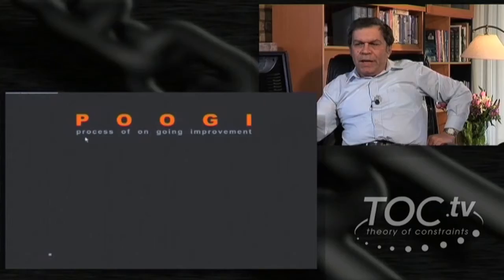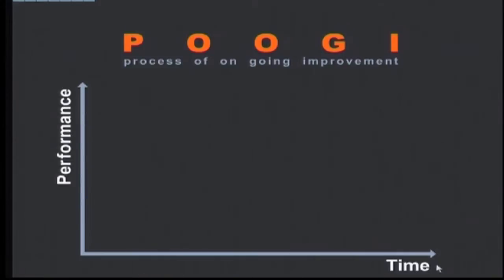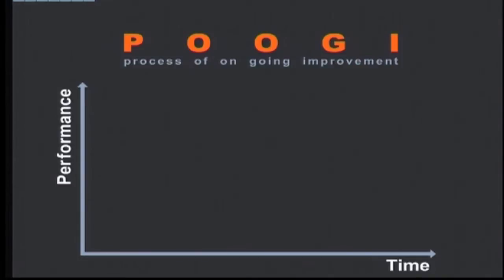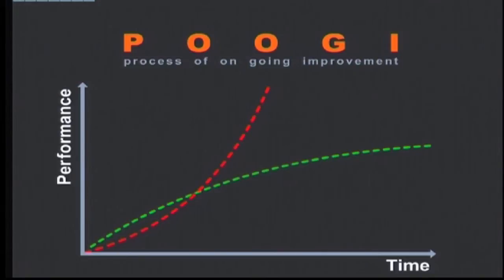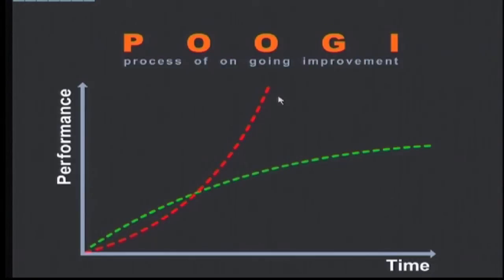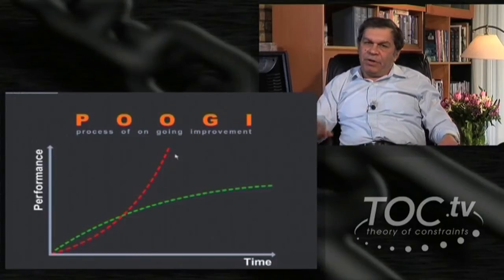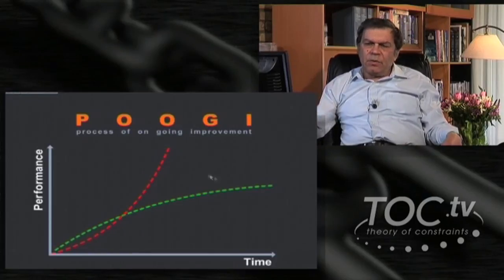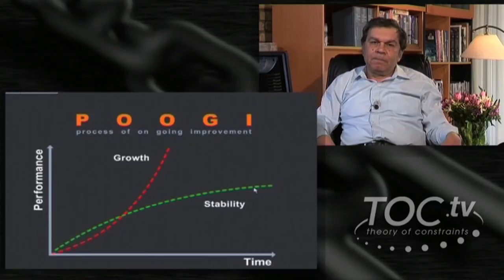The Ever-Flourishing Company - Part One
The process of ongoing improvement should be aimed to have an organization that constantly and securely grows. Dr. Eli Goldratt shows why and how the process should provide both, growth and stability to have an ever flourishing company.